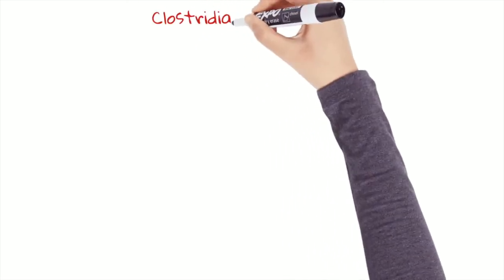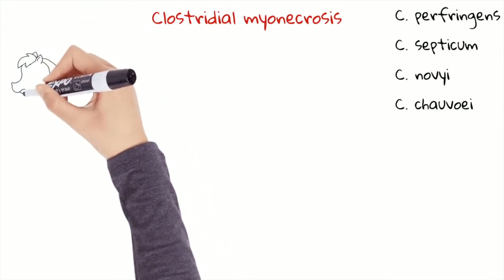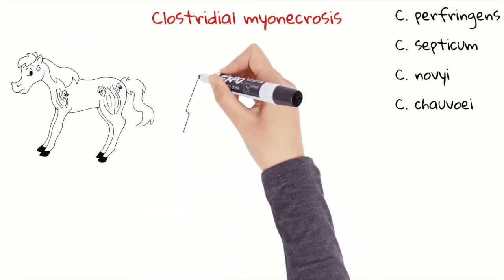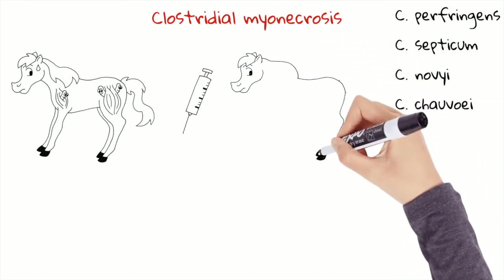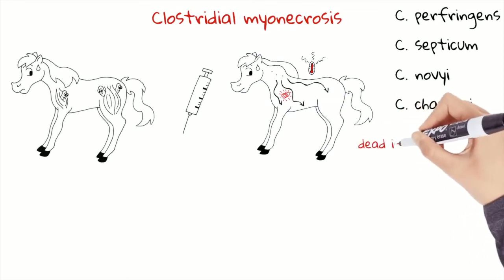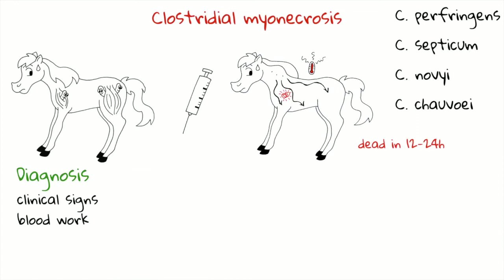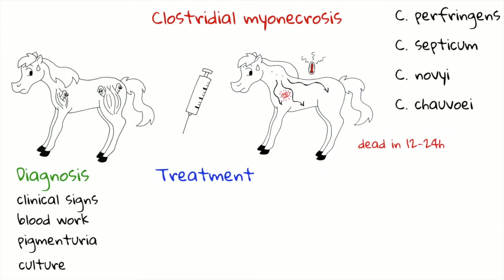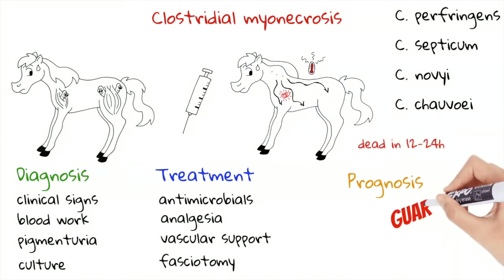Clostridial myonecrosis in horses - Vet students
In this video I speak about clostridial myonecrosis: etiology, clinical signs, diagnosis, treatment and prognosis.